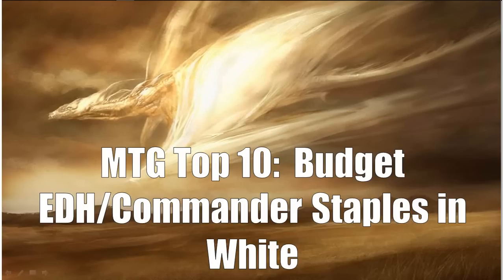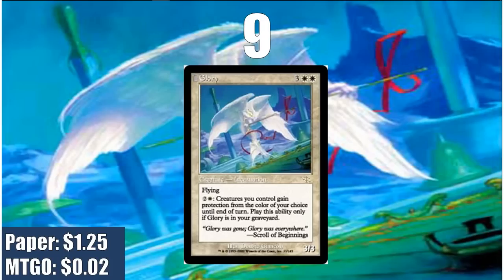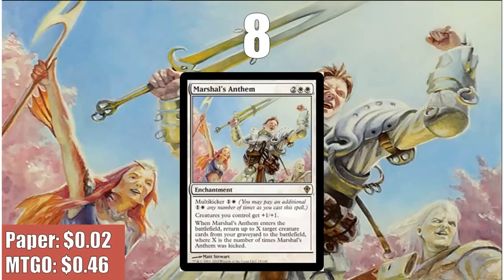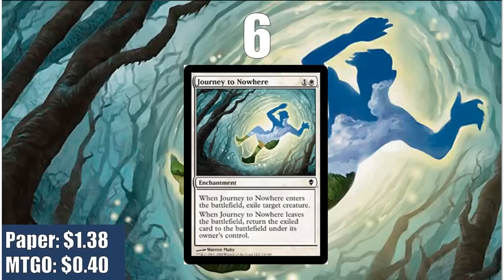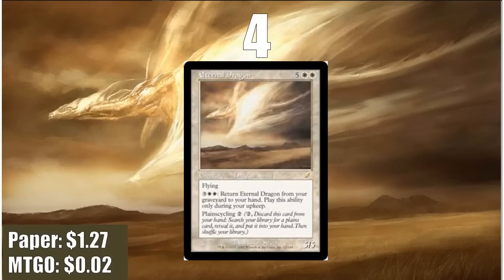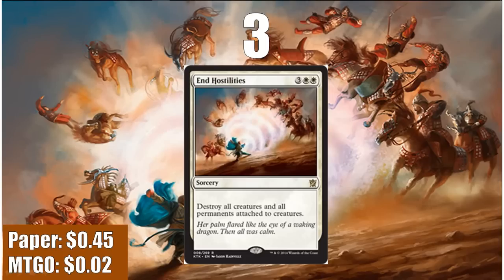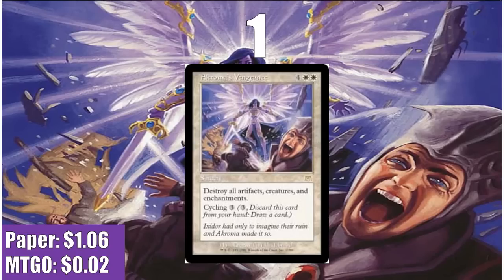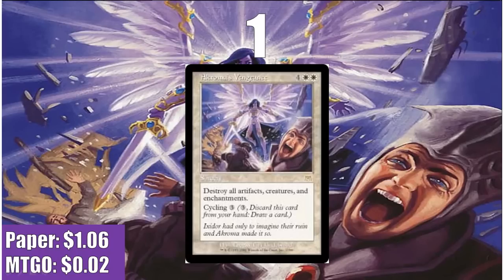MTG Top 10: Budget Commander/EDH Staples in White | Magic: the Gathering | Episode 16